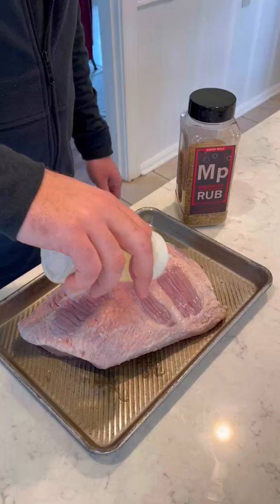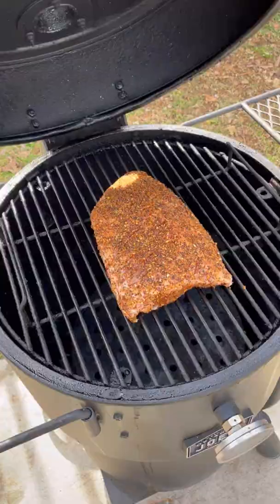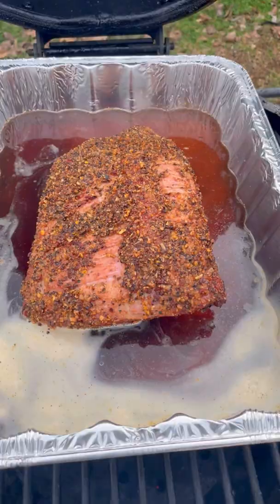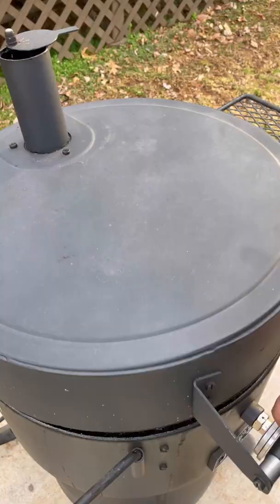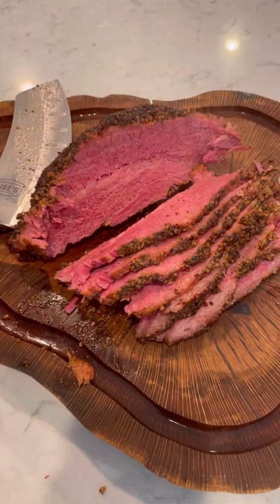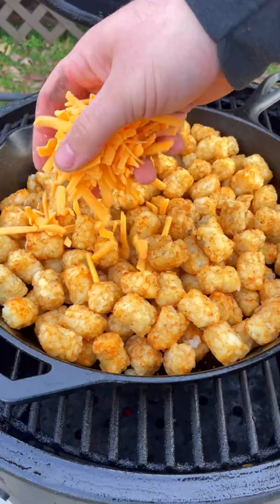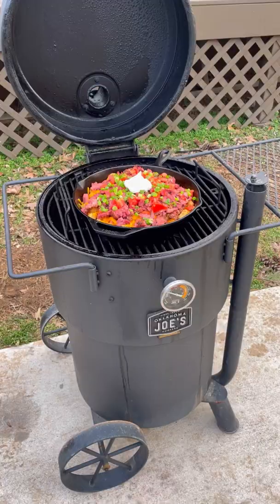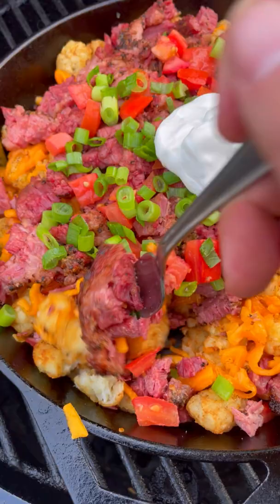Cheesy Irish Tater Tots | Over The Fire Cooking by Derek Wolf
Cheesy Irish Tater Tots to share with friends! 🥔☘️🍖🔥

Just in time for St. Patrick’s Day, we have some Cheesy Irish Tater Tots smoked on my @OklahomaJoesSmokers Bronco. Cooking some corned beef brisket on the smoker until it get tender and delicious, we will slice that up and great ready for the tater tots. Covered in Irish Cheese, chopped corned beef and more, these Cheesy Irish Tater Tots are insane! Find the whole recipe on my blog or linked in my bio. 🍻👍